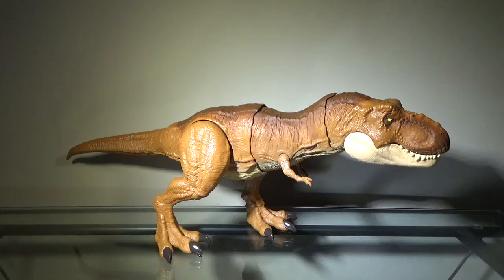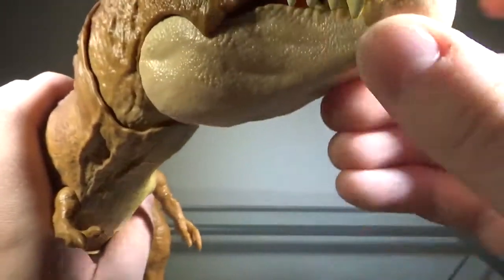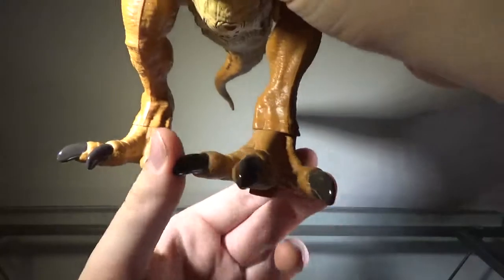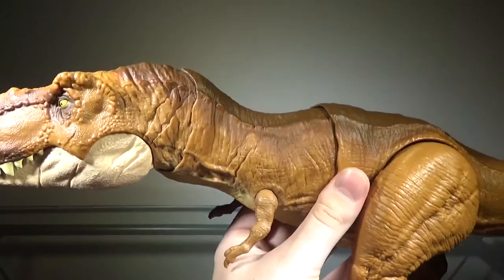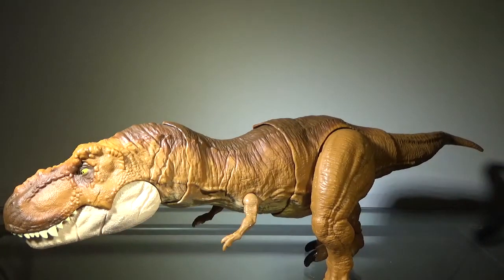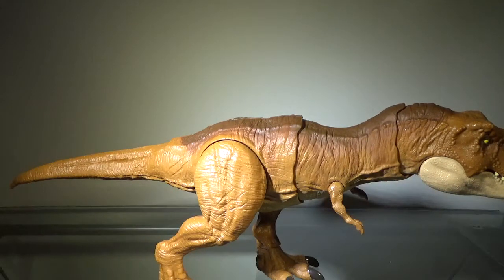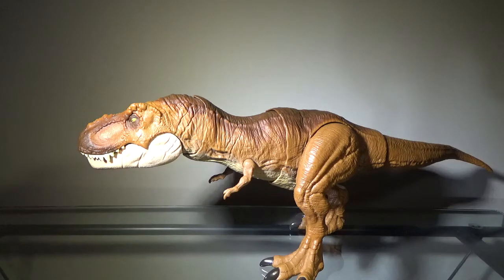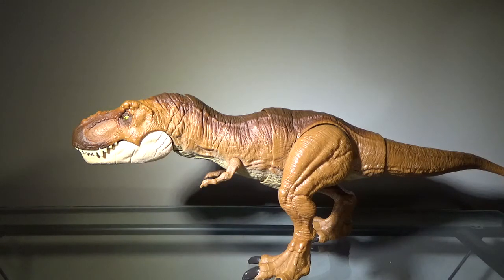Jurassic World Fallen Kingdom Thrash n Throw Tyrannosaurus Rex Review 13+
Today I will review the Jurassic World Fallen Kingdom Thrash n Throw Tyrannosaurus Rex.